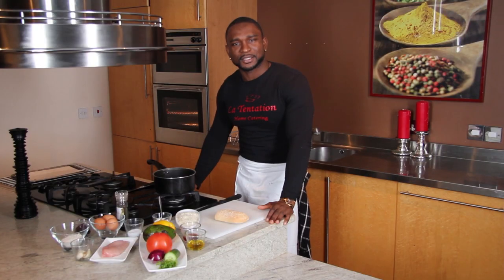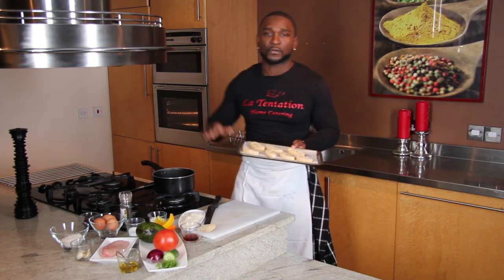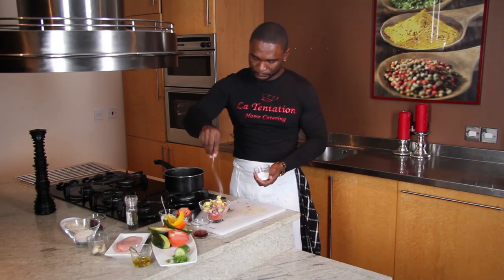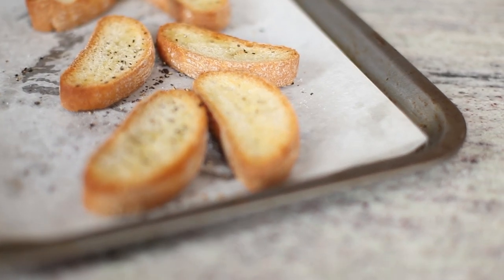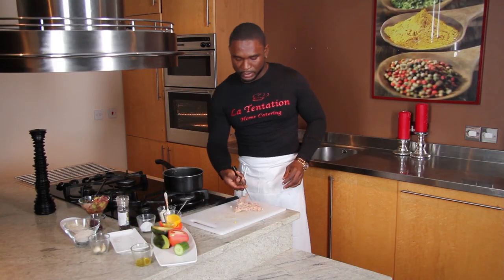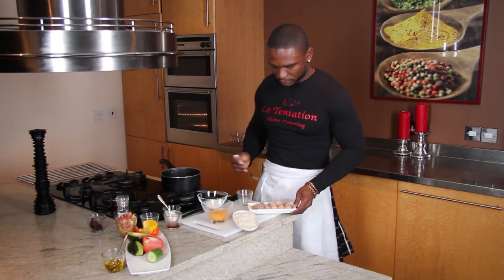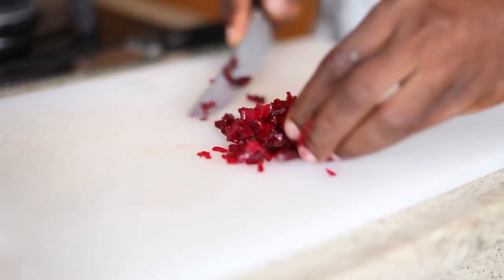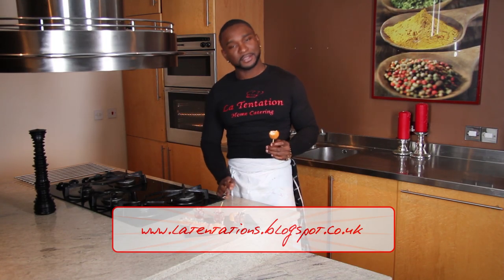Chef Mick Élysée Quick & Easy - Party Food Recipe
Chef Mick Élysée Quick & Easy Video Recipes